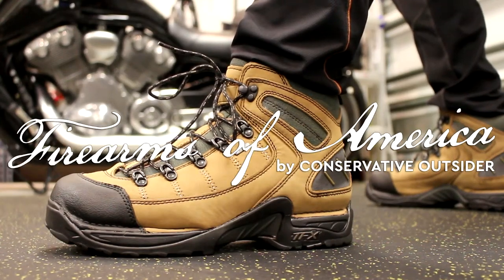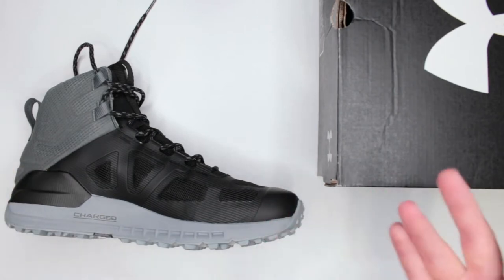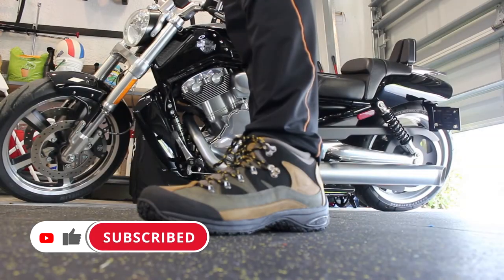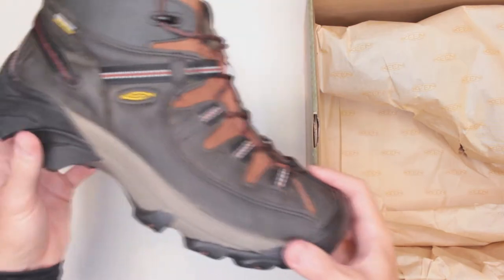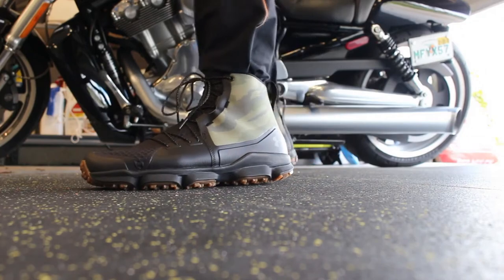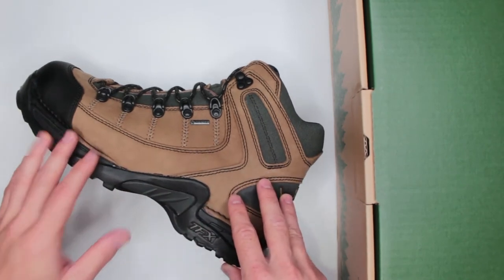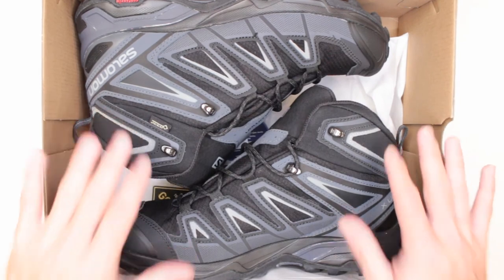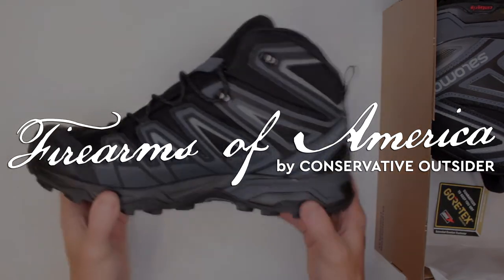Top 10 Best Hiking Boots 2019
Welcome to Firearms of America! Today, I have this special video for you guys that I have been requested to make many times. So here it is, best hiking boots for men!

Now this video is not necessarily of the boots released in 2019. Instead, these are the top 10 hiking boots 2019 because these are the boots that I have reviewed in 2019.

So, if you are looking for best trail running shoes for hiking, most comfortable hiking boots, etc., this video should give you a pretty good idea!